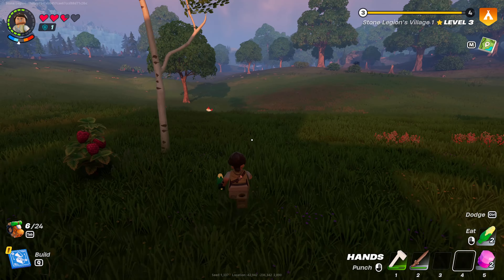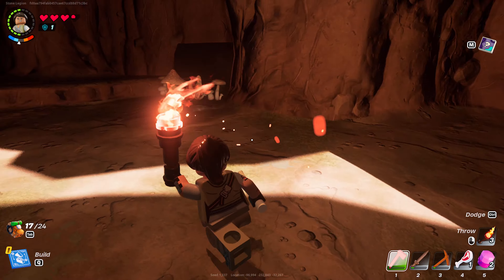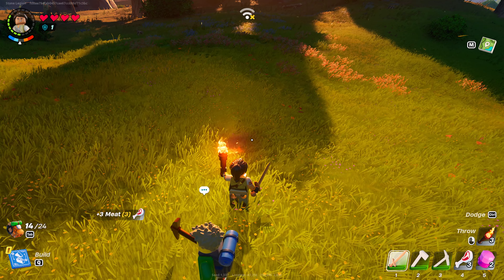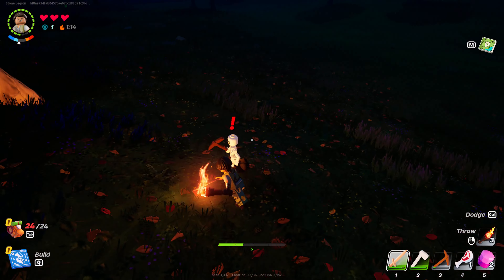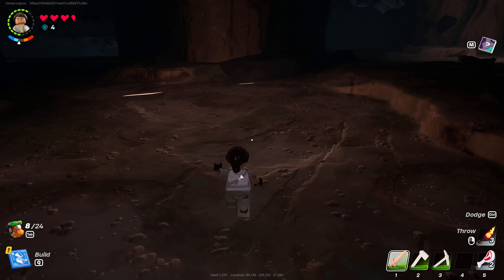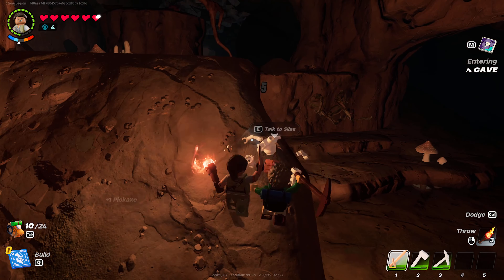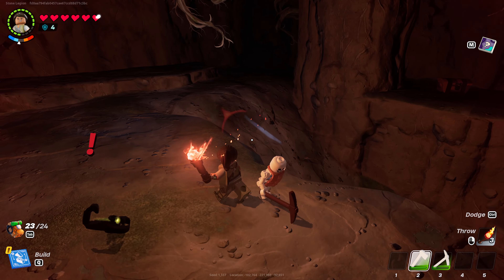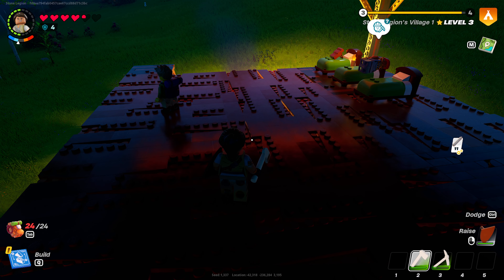Lego Fortnite - Part 5 - Knotroot & Marble Cave Hunting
INTRO TO LEGO FORTNITE
You’ve fallen into a new world… in LEGO form? The nature around you seems familiar, but under the surface it’s made of LEGO bricks! Harvest LEGO resources to create your own builds, and create villages for you and your friends to live it up. The LEGO life takes courage — face enemies and the elements in your quest of construction. Food and swords will come in handy!

LEGO Fortnite Village

Build structures to build your community. As your villages develop, attract Villagers to go on adventures with you or improve your community! From Farmers, Chefs, and Smelters, your Villagers have your back.

HOW TO ACCESS LEGO FORTNITE

Fortnite is an ever growing and changing place, and it now includes LEGO Fortnite!

ONCE I HAVE FORTNITE, HOW DO I GET TO LEGO FORTNITE?
Inside Fortnite, scroll down to go to the Discover screen. You’ll see a variety of experiences you can… well… discover! Scroll down to the “By Epic” row and select “LEGO Fortnite.” No additional download is required.

Playing LEGO Fortnite

CAN I PLAY LEGO FORTNITE FOR FREE?
Yes, you can play LEGO Fortnite for free!

Play LEGO Fortnite for Free

IS SPLIT-SCREEN AVAILABLE IN LEGO FORTNITE?
Split-screen is currently not available in LEGO Fortnite.

LEGO Fortnite Launch

BRICK BY BRICK: LEGO FORTNITE OVERVIEW

STARTING LEGO FORTNITE
Just like a LEGO set, let’s start from the beginning! Before playing LEGO Fortnite for the first time, you’ll need to create a new world or jump into a world a player has made you a key holder of.

When creating a new world, you’ll choose a save slot to save it to. (You can have up to eight worlds!) Then, you’ll be given some options for enjoying your world your way.

LEGO Fortnite Food

The most important decision is the mode you’ll play. Choose the default Survival mode if you want to overcome the world around you. Gather and craft resources for your builds, and face off against mighty foes while exploring the world! Just wanna let your imagination run free? Choose Sandbox mode where you can spawn builds and items without needing to find resources.

If you choose Sandbox mode, you can select options for customizing your world further!

TIME TO BUILD!
When starting out in Survival mode, you’ll want to build a Campfire and shelter to help you survive the first night. After building those, it’s a good idea to build a Crafting Bench! Use the Crafting Bench to craft basic tools that’ll make resource gathering quicker.

The more resources you have, the easier it’ll be to create builds you unlock, including LEGO structures and individual LEGO bricks.

LEGO Fortnite Crafting Bench

Get crackin’ at the Crafting Bench!

The Crafting Bench is just one of many Stations. Stations are LEGO builds where you can make things like tools, crafting materials, and food! Another Station is the Lumber Mill, which you can use to make Planks for furniture.

LEGO Fortnite Lumber Mill

A look at the Lumber Mill!

With enough resources, establish a village by building a Village Square. Then develop your village with pre-planned Builds or builds of your own imagination! If you have the resources, you can build what you see on the blueprint.

Going for a campground feel? Use wood to build a Log Home:

LEGO Fortnite Log Home

A Log Shed or Log Cabin not enough? A Jumbo Lodge too much? Then a Log Home’s right for you!

Going for a more medieval feel instead? Use wood and granite to build a Grand Manor:

LEGO Fortnite Grand Manor

Hear ye, hear ye.

Don’t like to build by the book? Use resources to build Building Parts like Foundations, Floors, Walls, Roofs, and more. Then make your own distinct build! Whether your build is a pre-planned Build or custom one, decorate it with Furniture like Beds, Tables, and Sofas.

LEGO Fortnite Imagination

Make what you want in LEGO Fortnite.

STAY INTACT!
Don’t let yourself get knocked down. Many things will try to get in your way in your world — foes, the weather, and even your own hunger.

LEGO Fortnite Enemy

To face off against foes, craft self-defense tools at a Crafting Bench. To endure the extreme cold or heat, eat certain foods or craft certain Charms. To prevent hunger, forage or hunt for food. You can grow your own food too!

LEGO Fortnite Farming

Tip: food prevents hunger, but it also recovers hearts. Eat food to stay strong in a battle!

LEGO Fortnite Meters

Keep track of your hunger, temperature, and hearts on your screen.

Bring other players into your world. LEGO Fortnite supports parties of up to eight players, meaning seven other people can jump into your world while you’re in it!